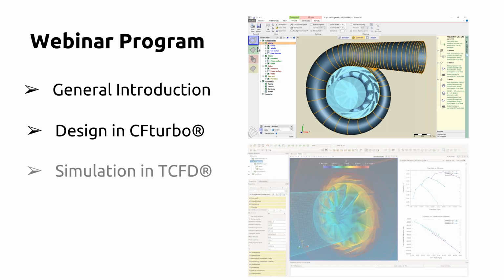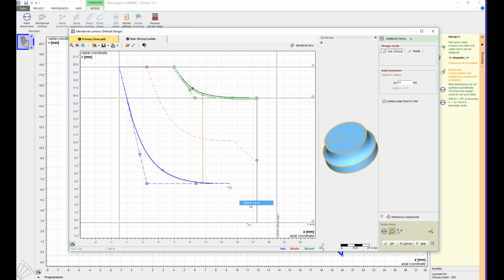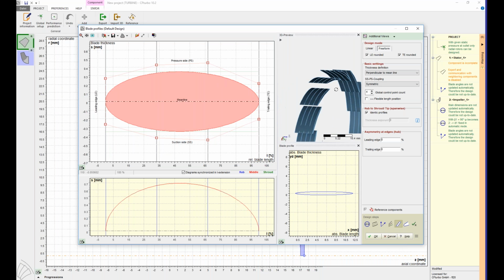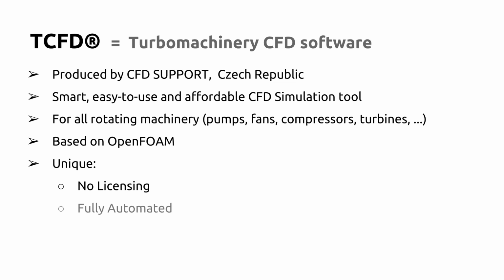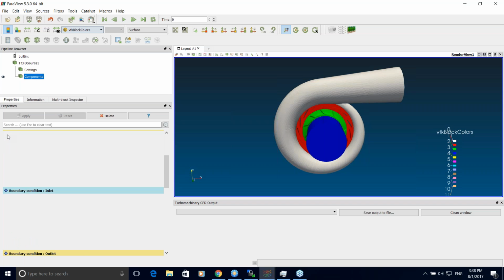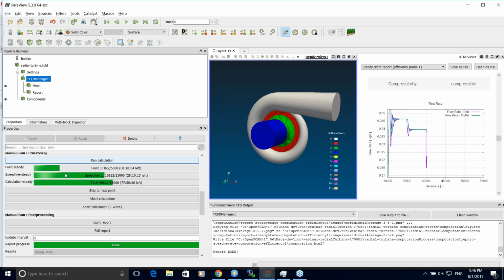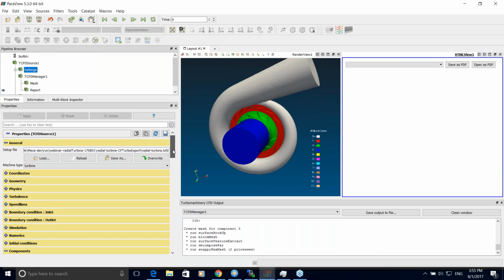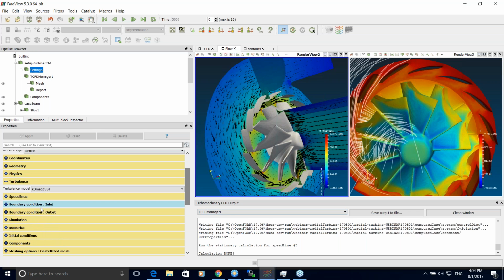Webinar Radial Turbine Design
Effective Radial Turbine Design by CFturbo and OpenFOAM based CFD-Simulation by TCFD